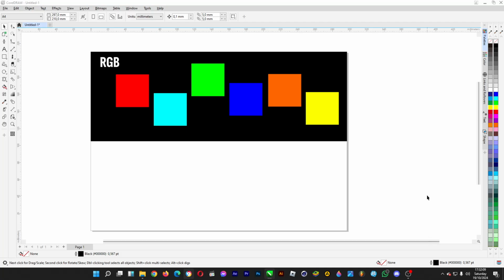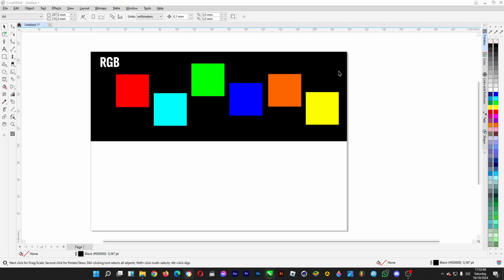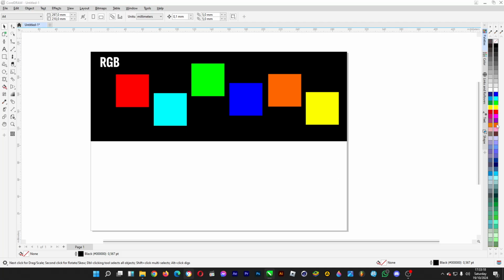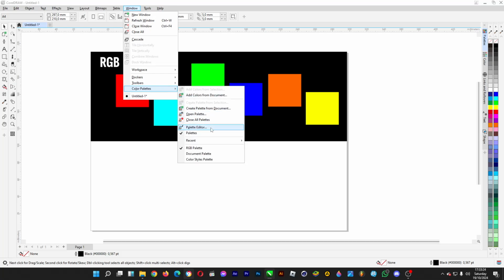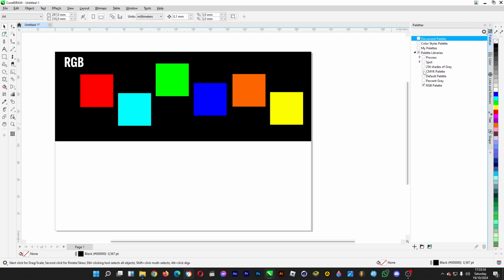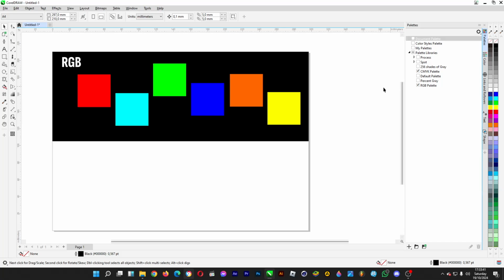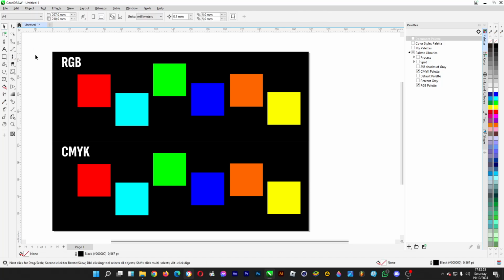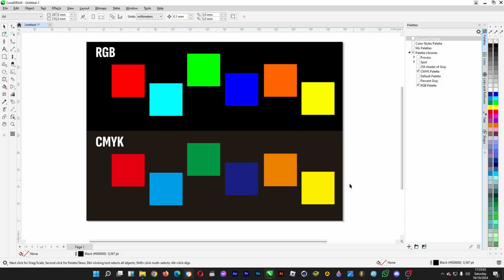🎨 Design Tips - The Use of Colour Modes (RGB and CMYK) in CorelDraw, for Advertising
CorelDraw is a designing program used to design and make advertisements. But which colour palette suits your advertisement type? What colour is shown on screen and what colour is displayed on your prints? We'll share some tips regarding RGB and CMYK colour modes.